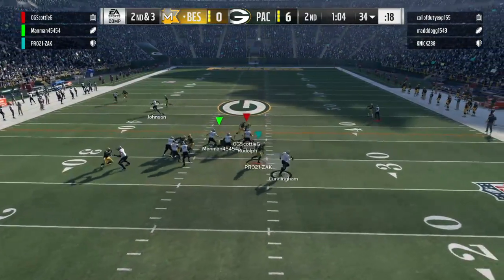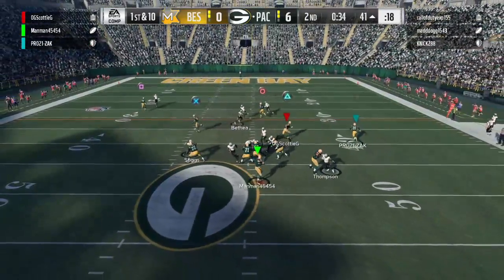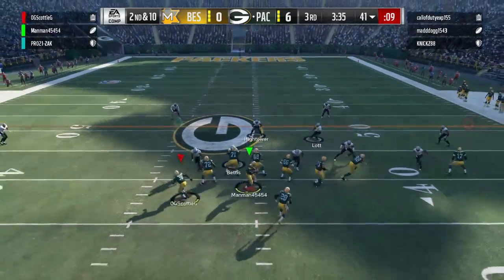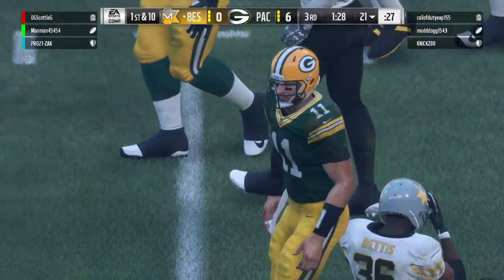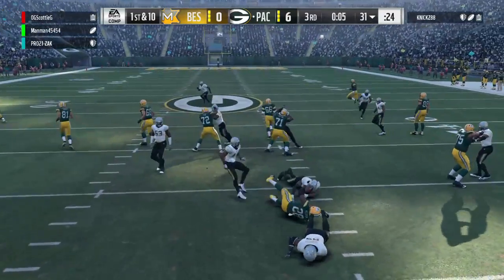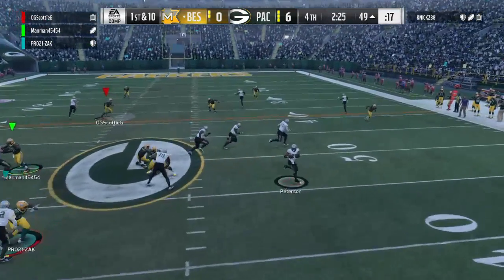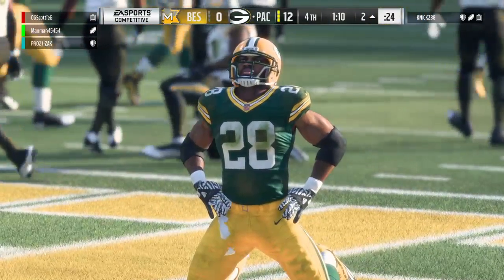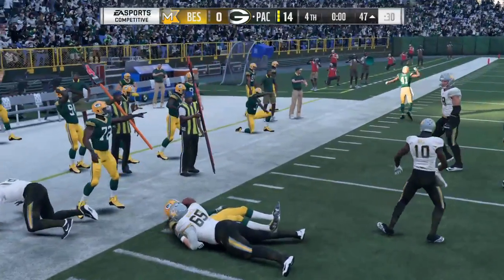Playing Madden NFL 18 MUT Squads With Some Randoms!!!!!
I will be live streaming and uploading gameplay of Madden NFL 18 MUT Squads